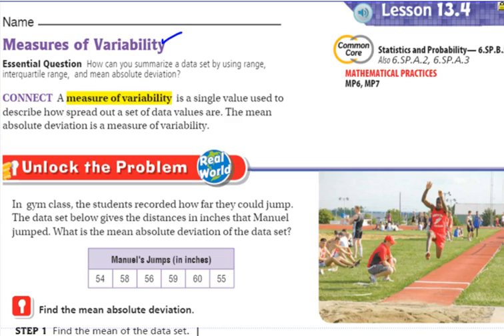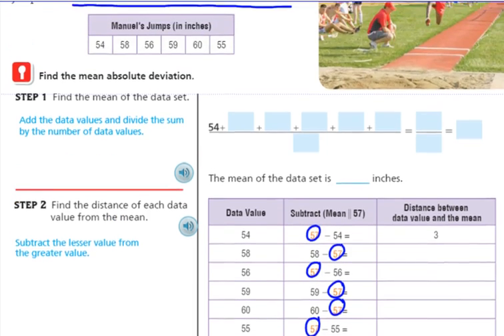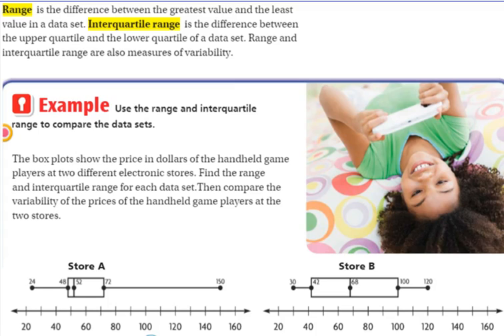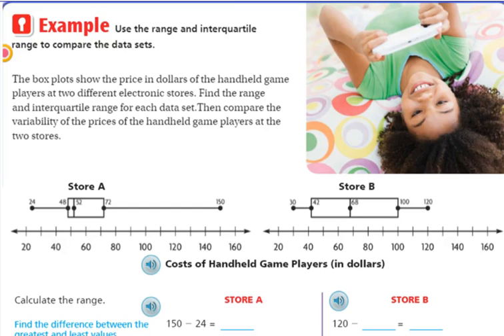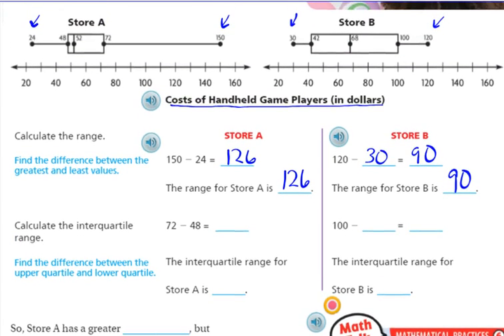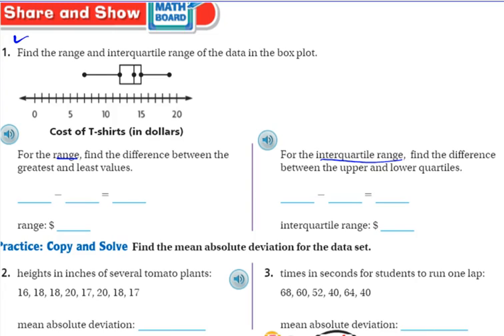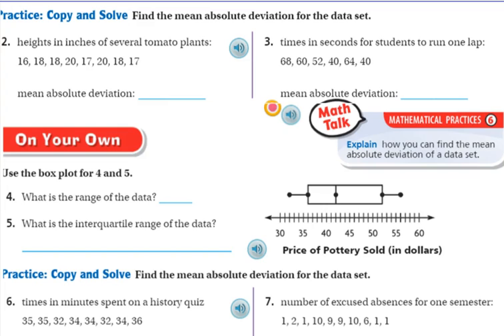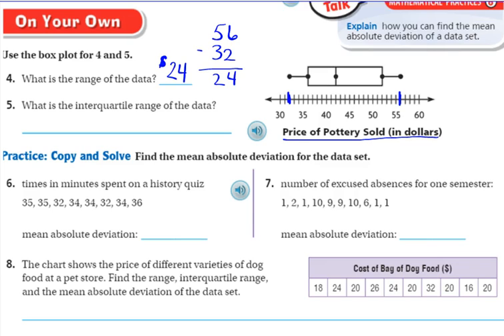Lesson 13 4